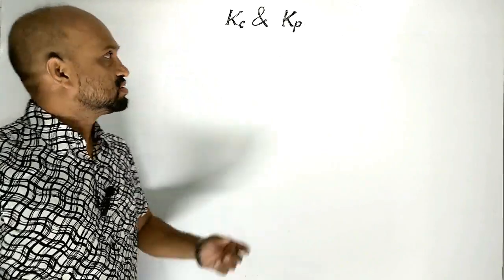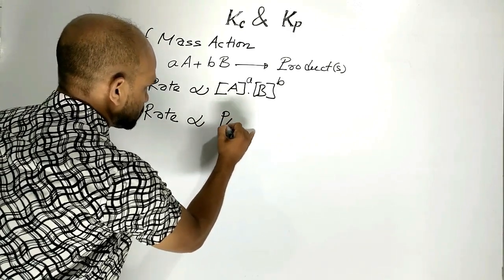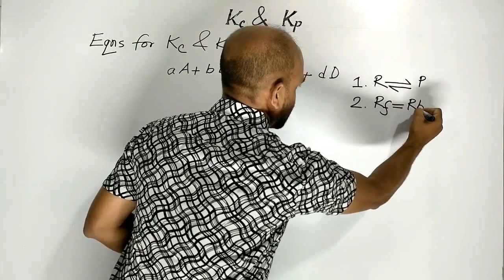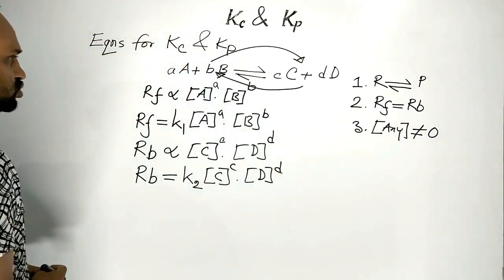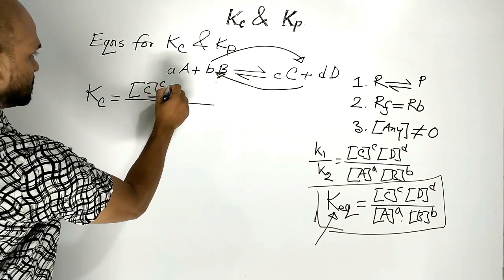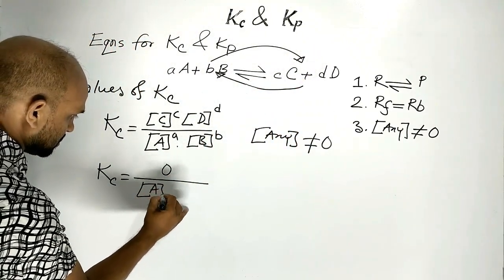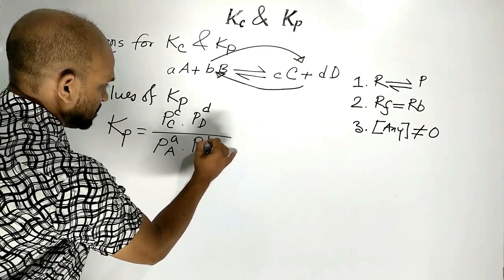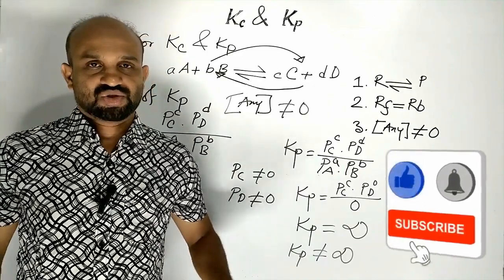Lesson 1: Values of Kc & Kp cannot be Zero Or Infinity-Why? | Topic: Kc & Kp | Chemical Changes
Topic: Kc & Kp | HSC Chemistry | 1st Paper | Chemical Changes: Values of Kc & Kp cannot be Zero Or Infinity-Why?